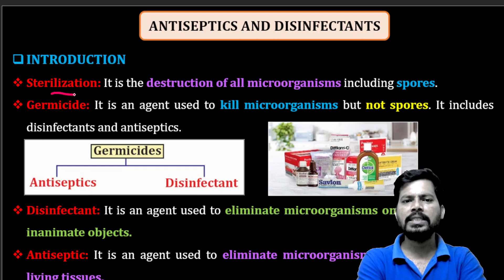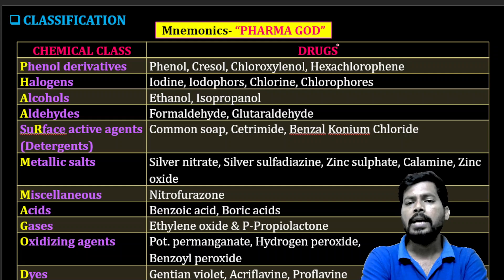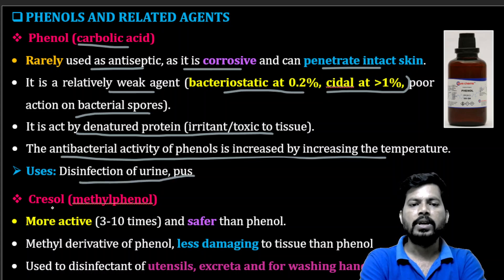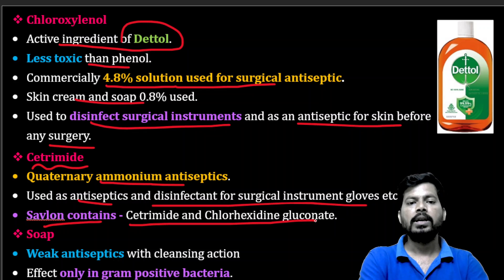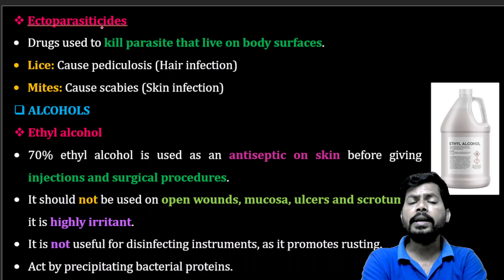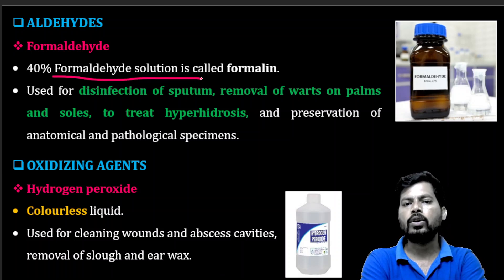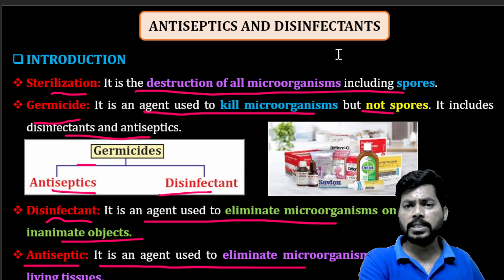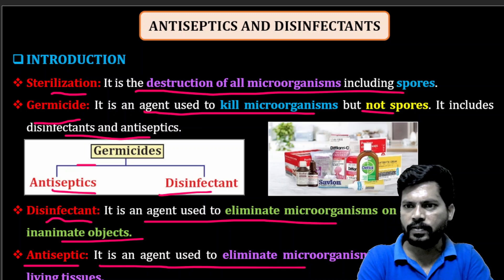Antiseptics & Disinfectants- Tricks & Mnemonics || Quick revision at a glance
Antiseptics & Disinfectants- Tricks & Mnemonics
🩸B. Pharm (1st to 8th Semester) e-notes
💊 𝙂𝘿𝘾 (𝙂𝙋𝘼𝙏 𝘿𝙄𝙎𝘾𝙐𝙎𝙎𝙄𝙊𝙉 𝘾𝙀𝙉𝙏𝙀𝙍) 𝙎𝙊𝘾𝙄𝘼𝙇 𝙈𝙀𝘿𝙄𝘼 -